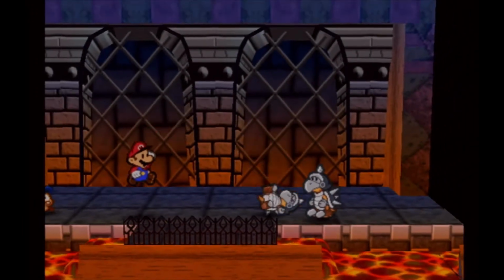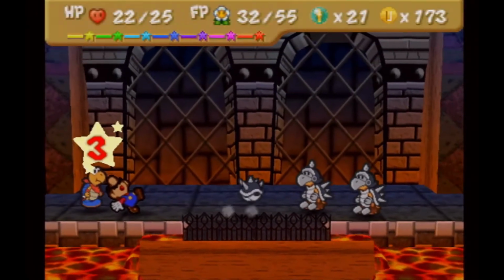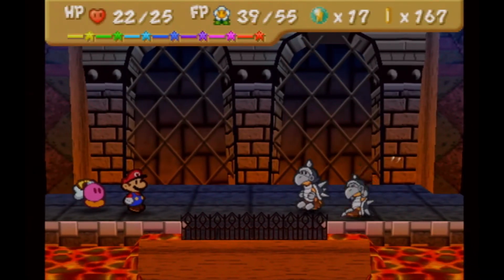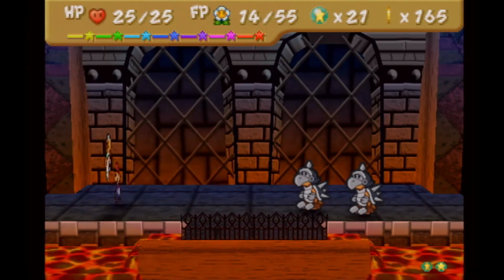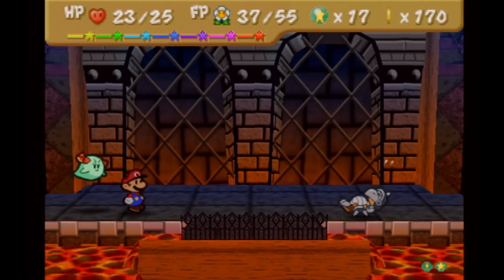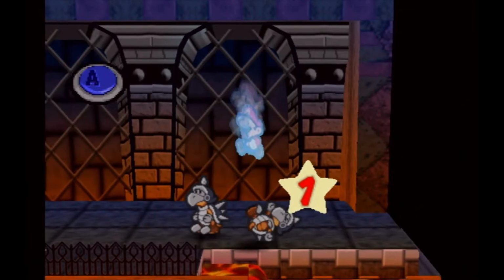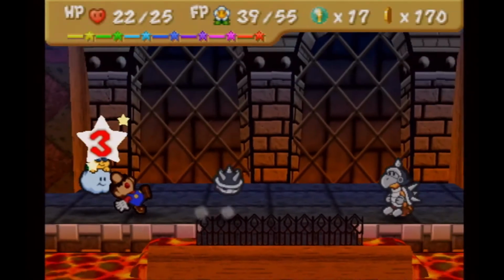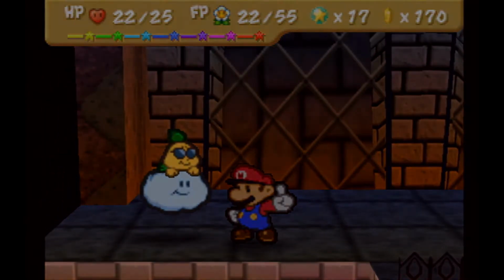The Ultimate Paper Mario 64 Partners Guide!! | Let's Play Paper Mario Episode Bonus 2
Thanks for checking out my Paper Mario Let's Play bonus video!

Game Info: Paper Mario is a role-playing video game developed by Intelligent Systems and published by Nintendo for the Nintendo 64 home video game console. The first game in the Paper Mario series of Mario role-playing games, it was first released in Japan in 2000 and then internationally in 2001. Paper Mario was re-released for Nintendo's Wii Virtual Console in July 2007 as well as Wii U Virtual Console in 2015. Paper Mario is set in the Mushroom Kingdom as the protagonist Mario tries to rescue Princess Peach from Bowser, who has imprisoned the seven "Star Spirits", lifted her castle into the sky and has defeated Mario after stealing the Star Rod from Star Haven and making himself invincible. To save the Mushroom Kingdom, rescue Peach, get the castle back, and defeat Bowser, Mario must locate the Star Spirits, who can negate the effects of the stolen Star Rod, by defeating Bowser's minions guarding the star spirits.